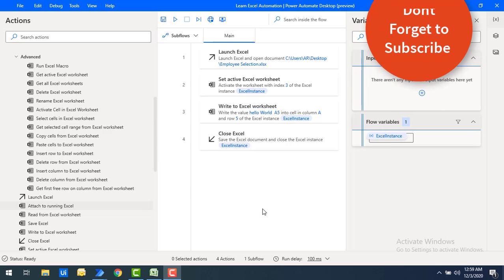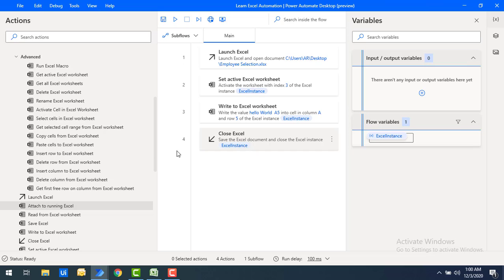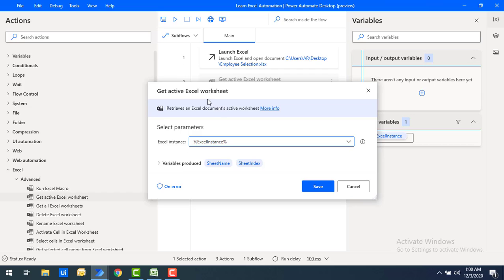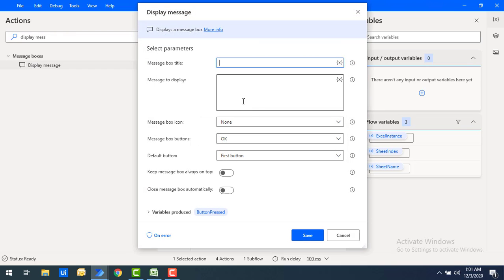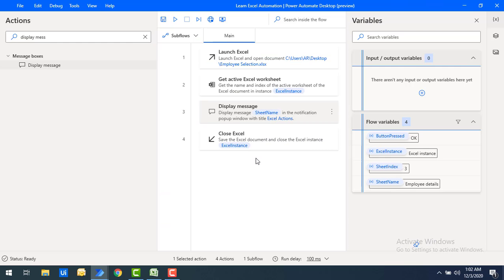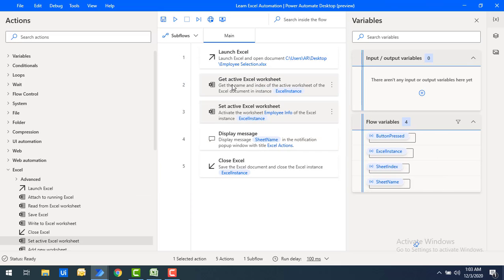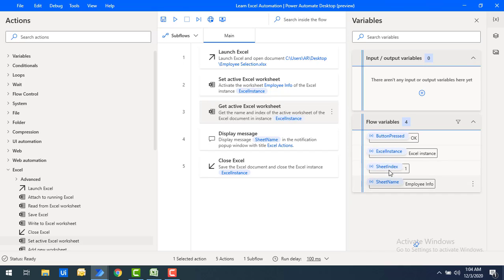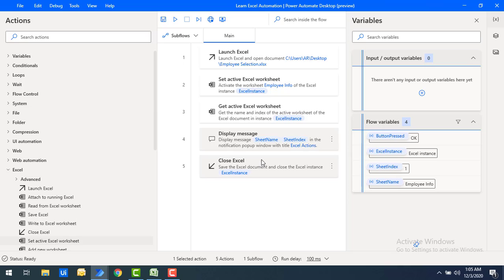Power Automate Desktop : How to "Get Active Excel Worksheet" ( Excel Automation ) Chapter 6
How to Get Active Excel Worksheet in  Excel Automation Action.

Get active Excel worksheet : Retrieves an Excel document's active worksheet